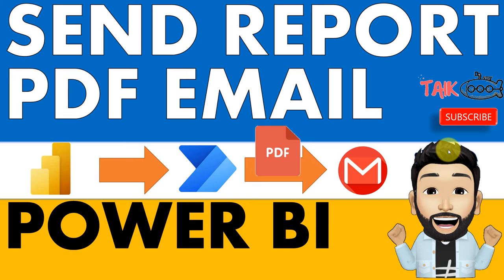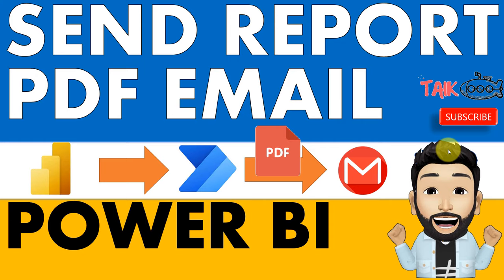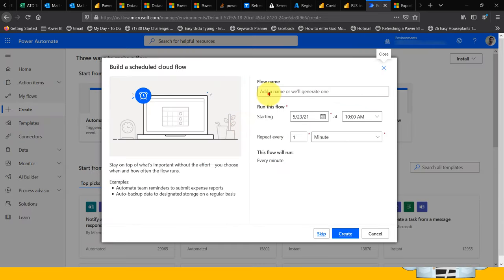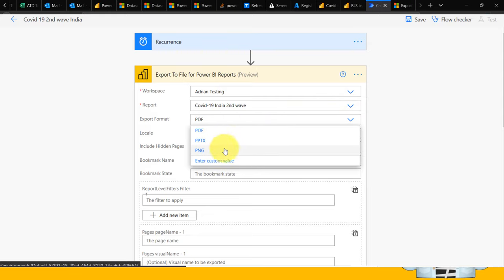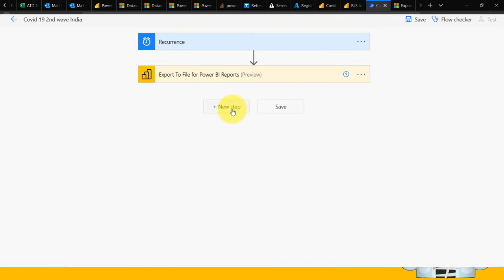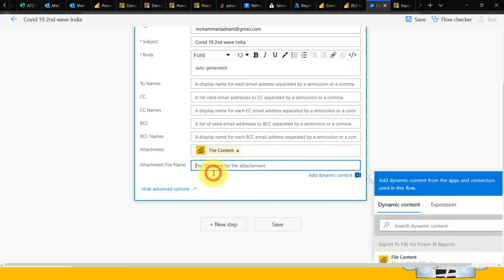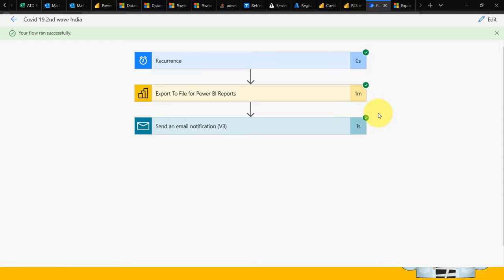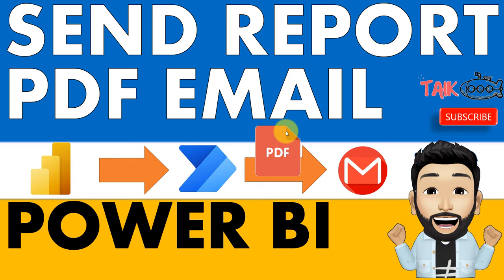Power BI Export to PDF and Send Email using Power Automate (1-13)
Automate Power BI to PDF & Email! Step-by-Step Tutorial for 2024

A lot can be done in collaboration of Power BI and Power Automate, in this video we discussed about to send email as PDF after exporting the Power BI Report using Power Automate,

Learn how to automate the process of exporting your Power BI reports to PDF and sending them via email using Power Automate in this step-by-step tutorial for 2024. This tutorial covers everything you need to know to set up this efficient workflow, from creating the necessary flows to ensuring your reports are delivered seamlessly. Watch now and streamline your reporting process with ease!

source Microsoft